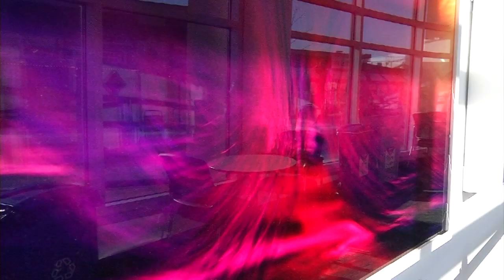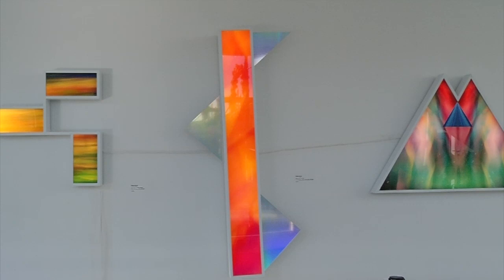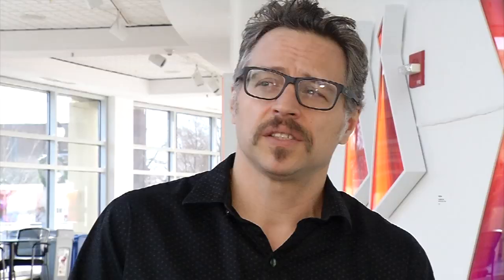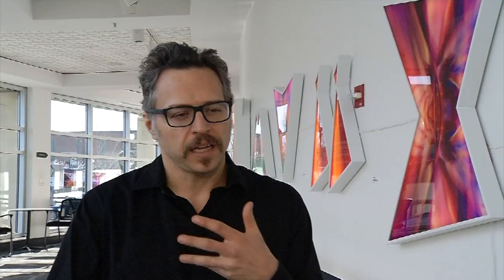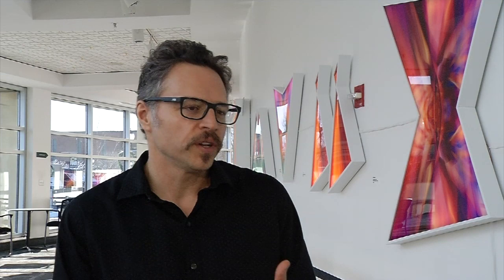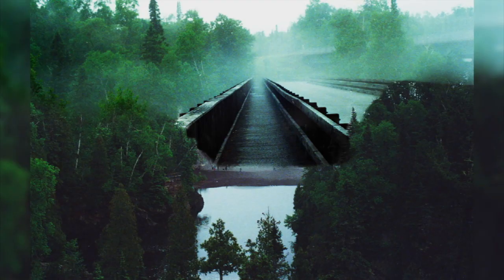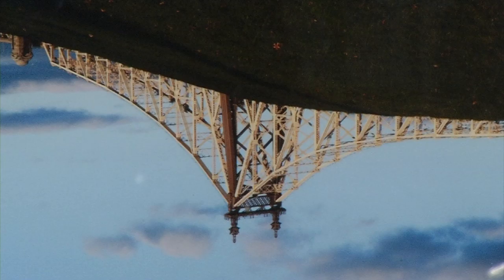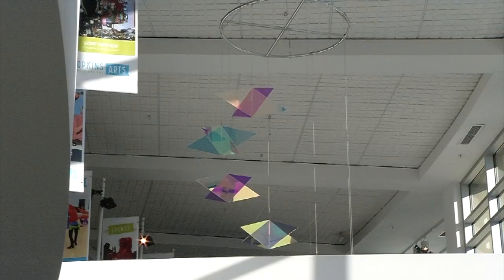Hopkins Arts Center features Philip Noyed and Vincent DeZutti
Hopkins Arts Center highlights Vincent DeZutti and Philip Noyed.